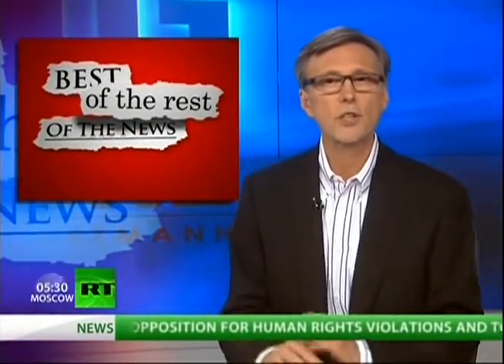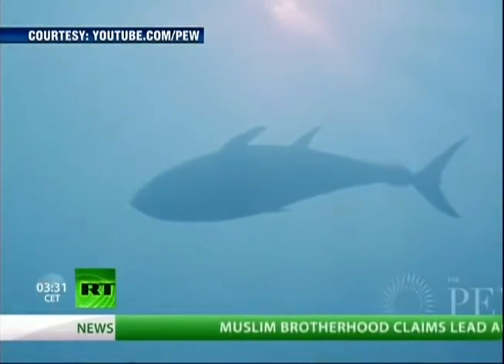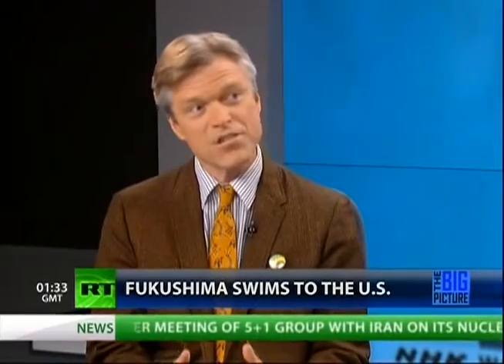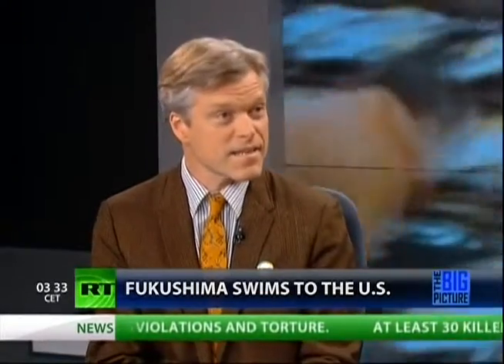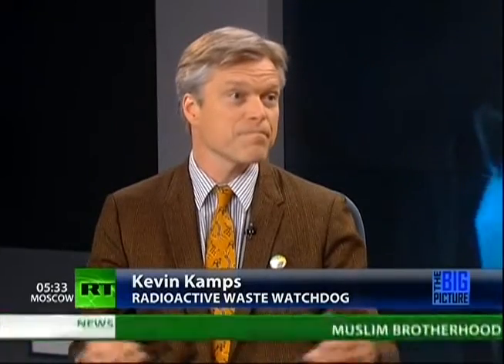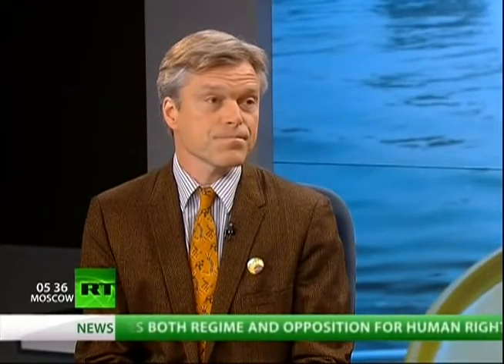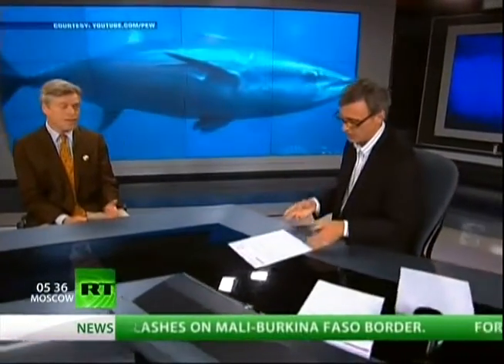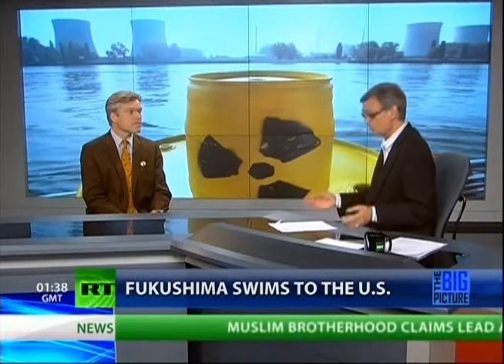Nuclear disaster: Radioactive positive fish are swimming up the coast of California